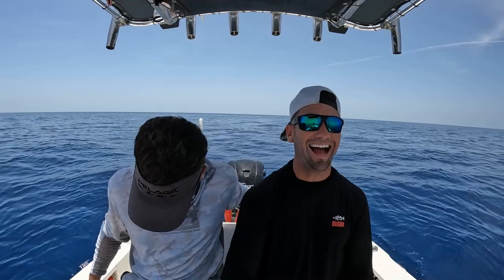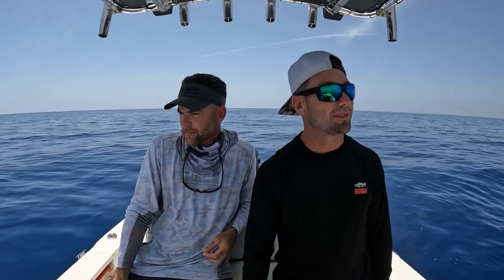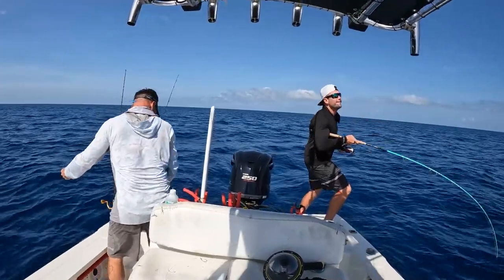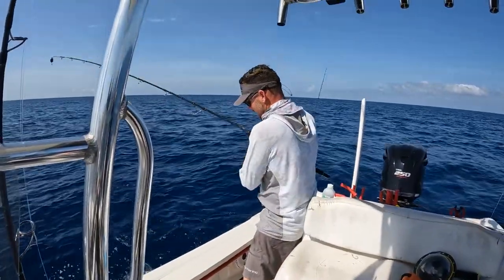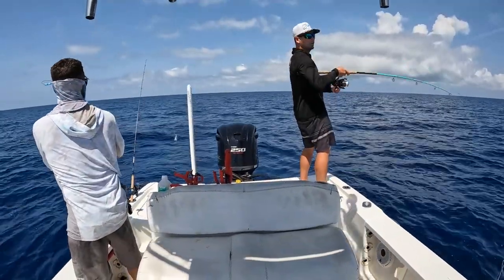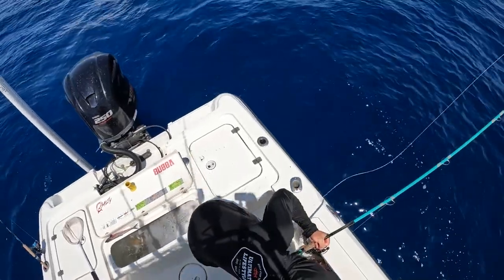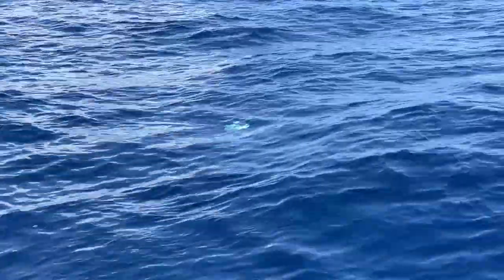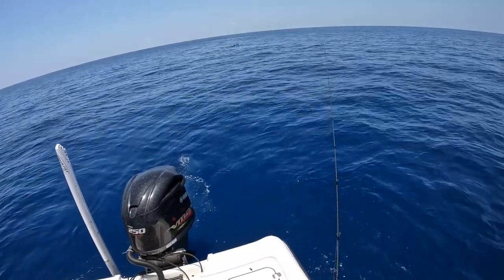Grouper Limit and Giant WHALESHARK ENCOUNTER - Fishing With Salty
On this adventure we were fishing out of Anna Maria Island, Florida this is Part 2 Day 1 fishing with my buddy Jeff! We limited out on Giant Red Grouper and we even had an amazing Whaleshark Encounter!